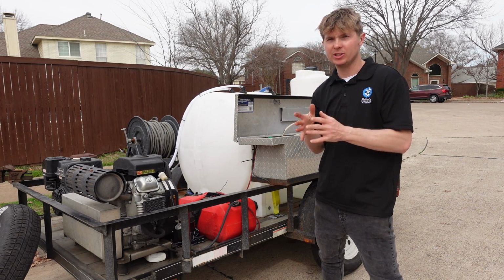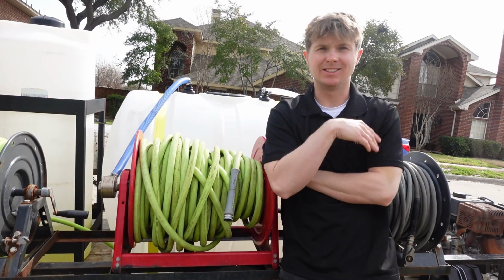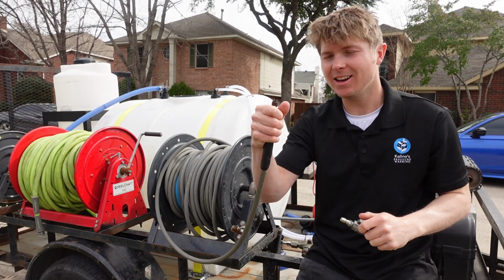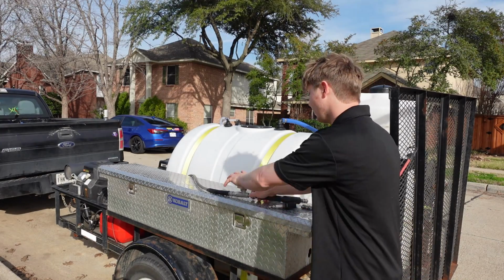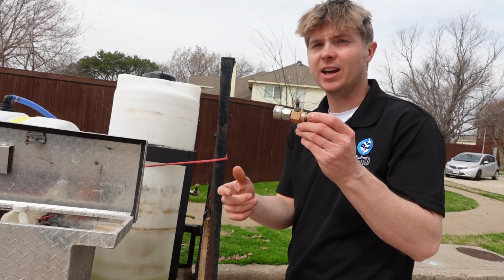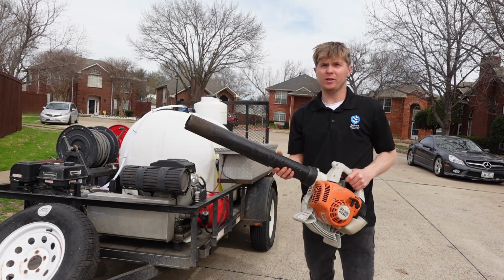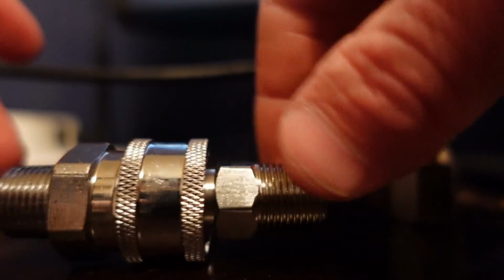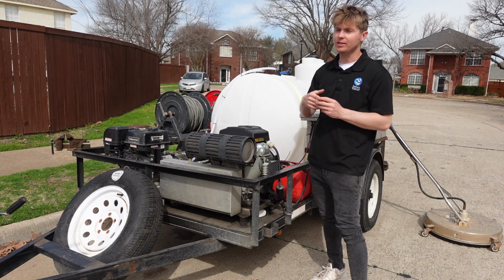Pressure Washing Equipment | For Beginners 2024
What is up wash fam.

Tristan here.

Today, were going over exactly the pieces of equipment you should get for a beginner.

Intro: (0:00)
Pressure Washer: (0:36)
Hose Reels: (2:18)
Garden Hose: (3:18)
Pressure Hose: (4:29)
Ball Valve: (5:09)
Nozzles/Guns: (6:44)
Chemical Application: (9:25)
Tool Box: (11:46)
Blower/Secret: (13:43)
Surface Cleaner: (14:43)
Quick Connects: (15:48)
Tank: (17:26)
My Personal Setup: (18:21)
Ultimate A1 advice: (19:14)